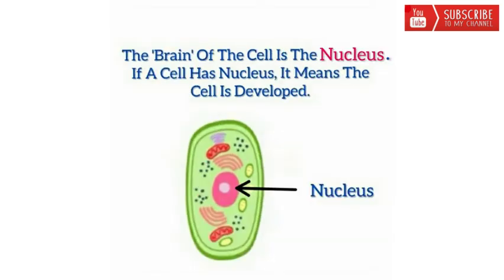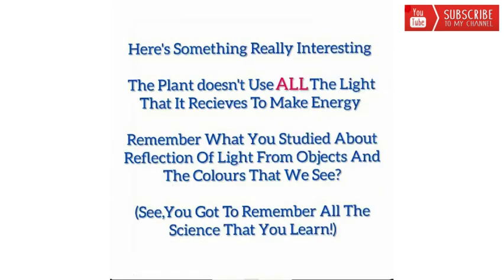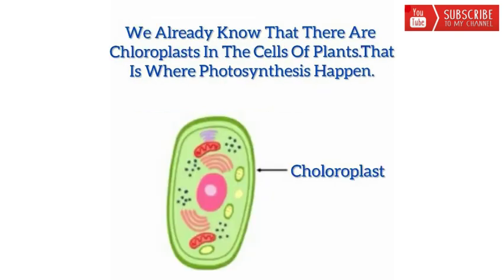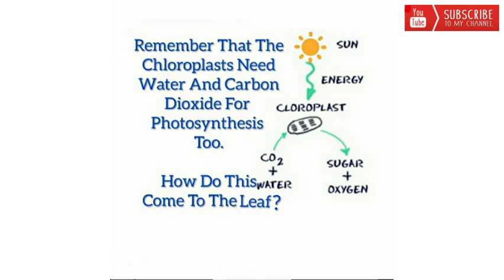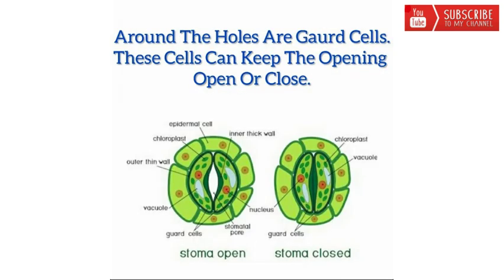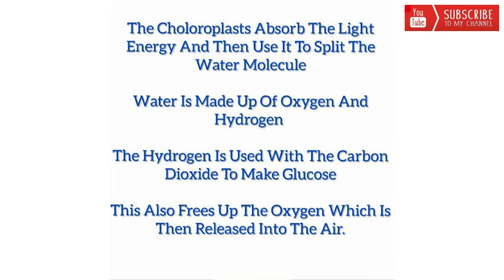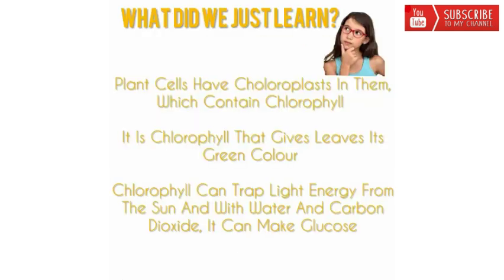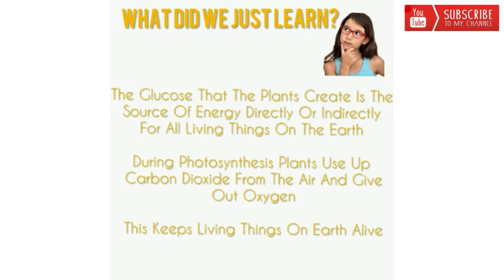Chapter 1 | NUTRITION IN PLANTS (PHOTOSYNTHESIS) | (PART-2) NCERT CLASS VII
Dear Students!! This Chapter NUTRITION IN PLANTS Is A Chapter I Which There Is All Information About NUTRITION IN PLANTS.As I Have Told You About (PHOTOSYNTHESIS) In This Video.To Learn More About This Chapter Please Read Your Textbook So You Will Understand It Perfectly.

| NUTRITION IN PLANTS (MODES OF NUTRITION) | NCERT CLASS VII.(CLICK THE LINK GIVEN BELOW). 👇👇

                                       ♧••Science Education••♧